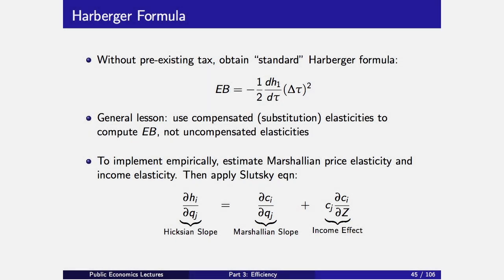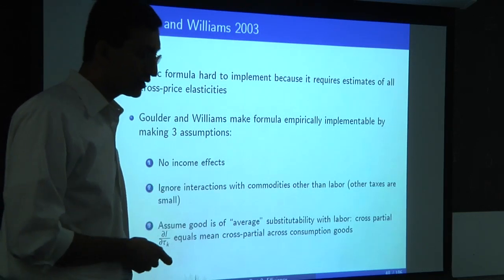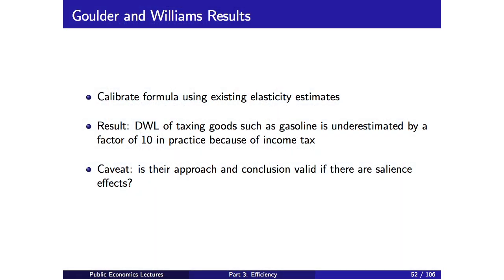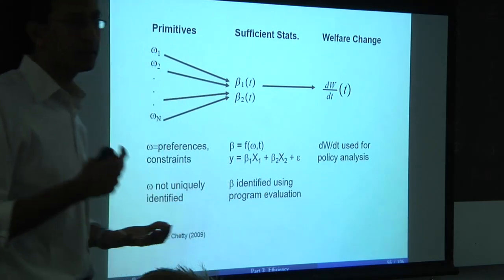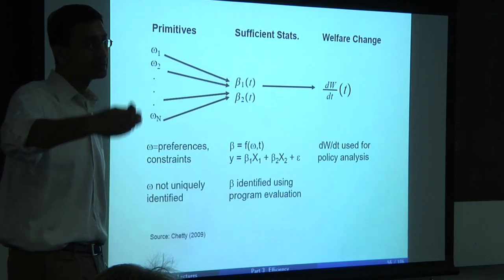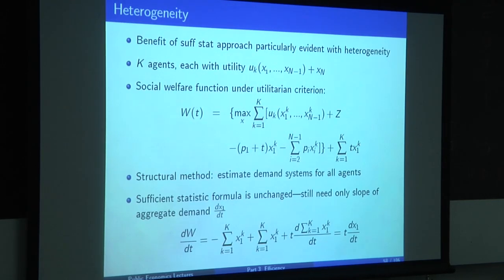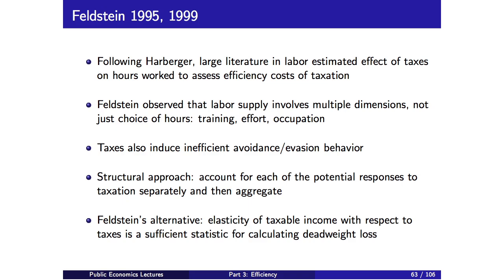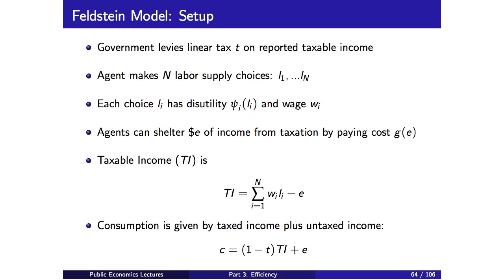Topic 3: Efficiency Cost of Taxation Part 2 | Economics 2450A: Public Economics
Raj Chetty
Fall 2012